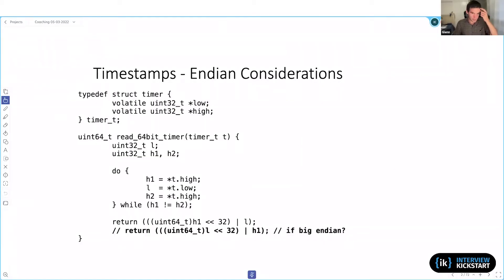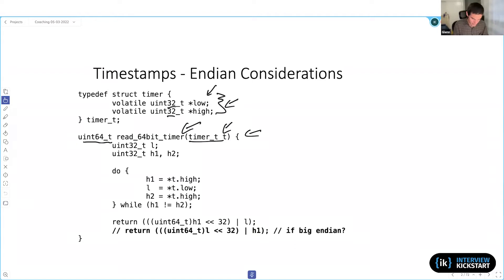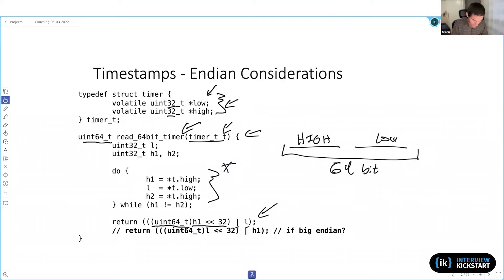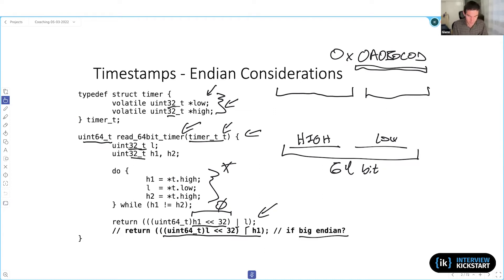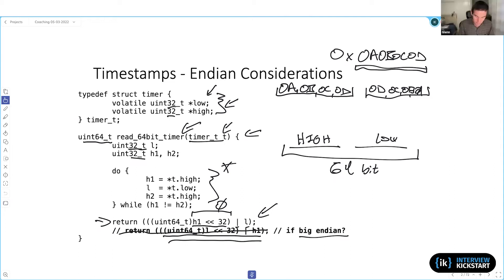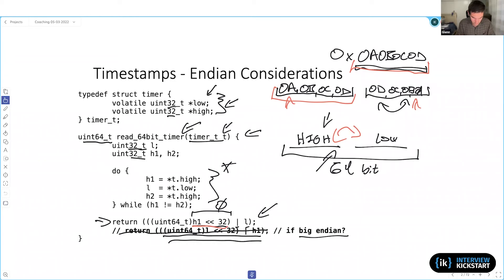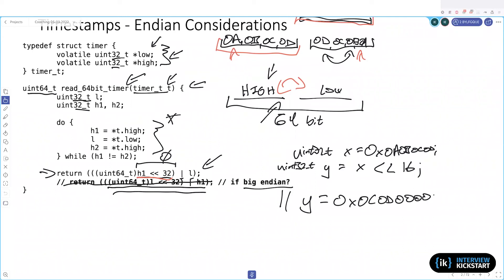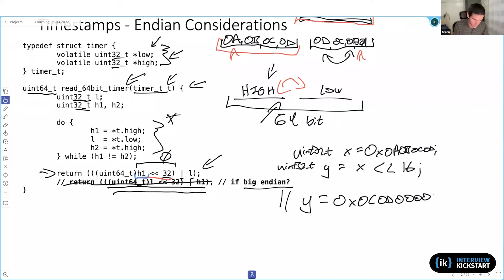Does the given code require a change in endianness?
This video series covers some of the top interview questions on Embedded systems and Embedded Software Engineering. These types of questions of often asked in companies like Google, Meta, Amazon, Apple, and other top-tier companies.

Embedded C
Bit Manipulation
RTOS
Efficient Coding

Happy Learning!